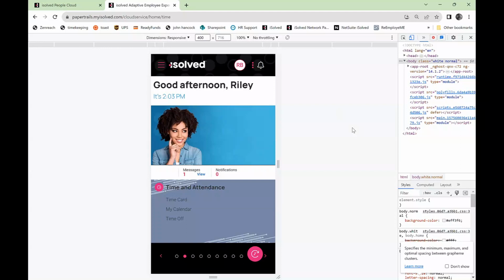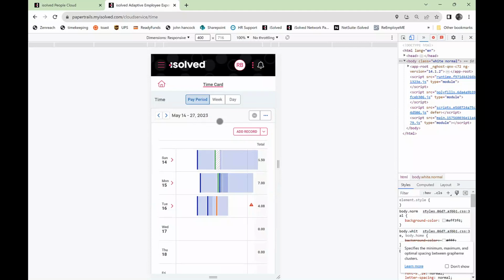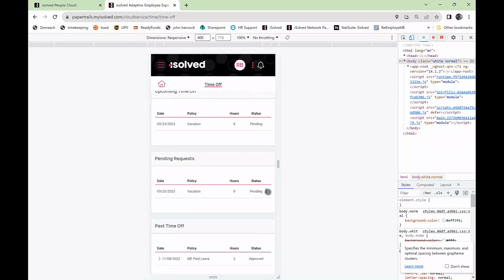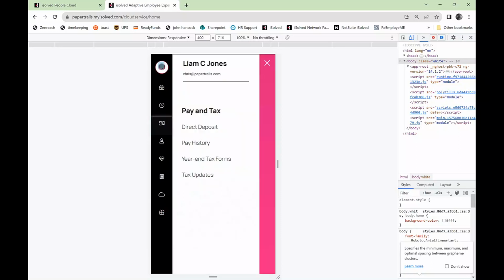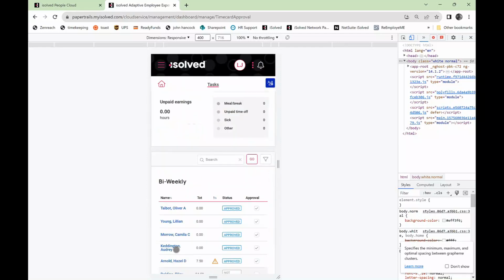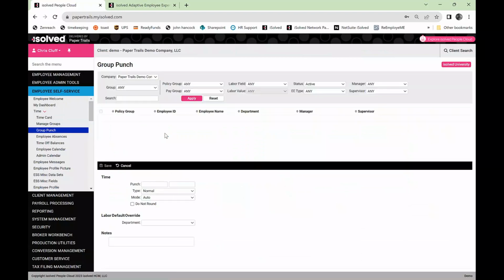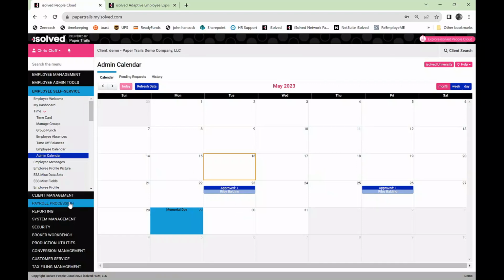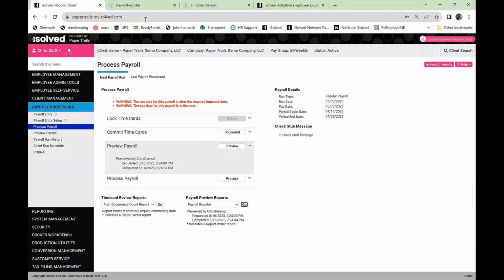Timekeeping 2023 Webinar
Ensuring accurate payroll, while dealing with the added intricacies of time and labor management, is a hurdle for every HR professional. Employees expect payroll to be correct. Time inaccuracies, intentional
or not, can harm the bottom line and tie up resources.

isolved Time and Labor Management is an adaptive, feature-rich product that enhances time and attendance procedures by accurately tracking, managing, and processing time, labor, and attendance
for your entire workforce—even across employees who are remote or on the go.

In this webinar, we will review and cover topics such as:

Customization of holidays, PTO, shift differentials, overtime, other rules and alerts
Time clock options
Punching in and out
Time off requests and PTO tracking
Maine Paid Leave